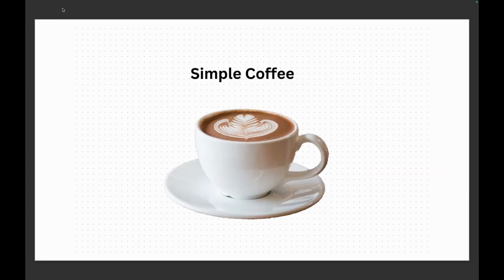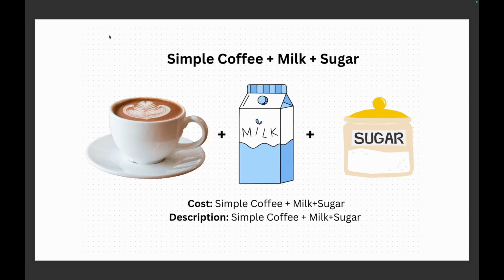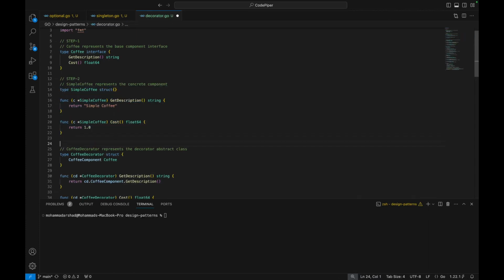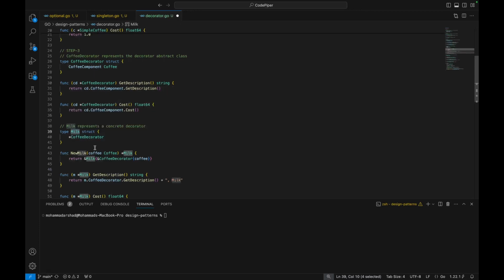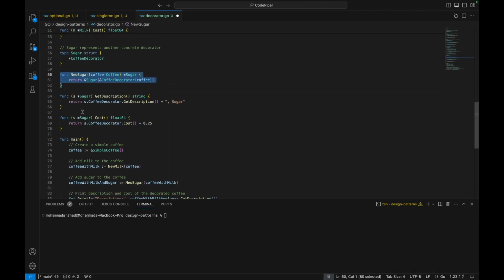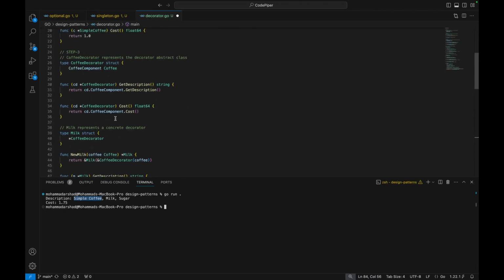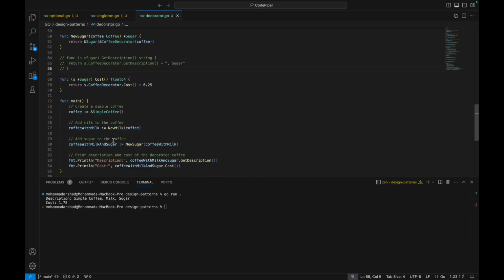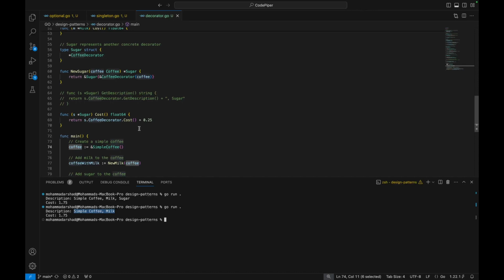Decorator Design Pattern with the help of Coffee Billing Machine | Go Code | LLD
In this video, we delve into the Decorator Design Pattern in Go, a powerful structural pattern that allows behavior to be added to objects dynamically. We explore real-life examples of how the Decorator pattern can be applied in Go programming, such as HTTP middleware, logging libraries, and data serialization. Through code examples and explanations, we demonstrate how decorators can enhance the functionality of objects while maintaining flexibility and modularity in the codebase.